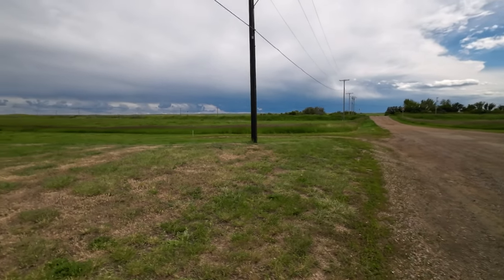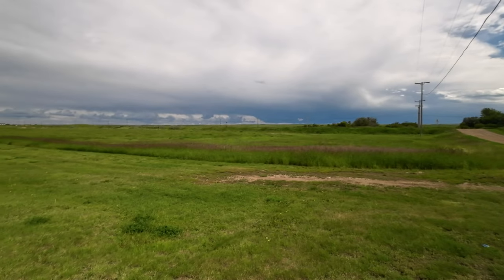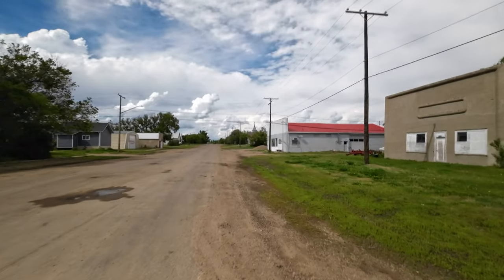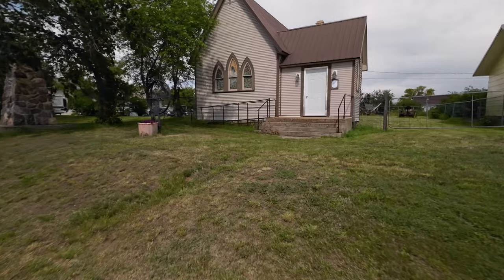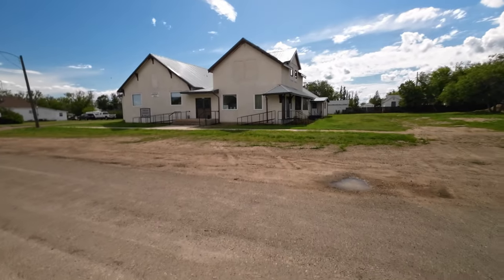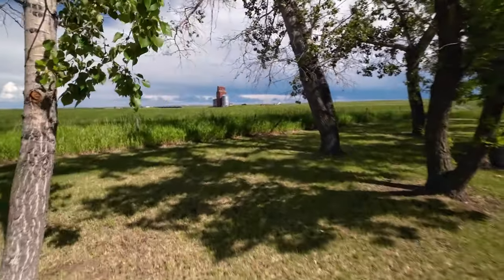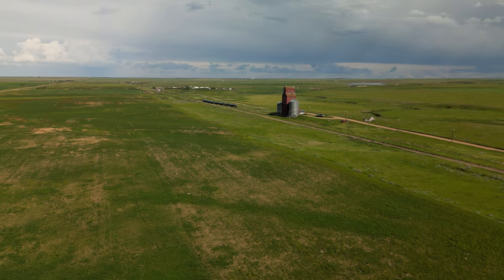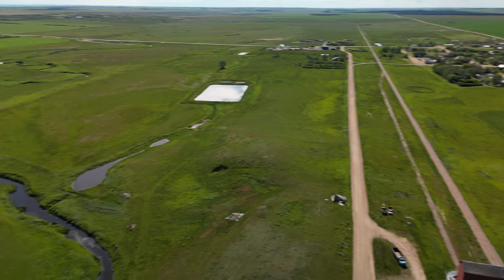Cadillac , Saskatchewan - A Short Walking Tour, June 21 2024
Nature promised me some evening thunderstorms on this particular day, so I thought I would do some short walking tours of the towns in the area I was expecting those storms. This is the second of three, featuring the village of Cadillac, SK, population 92.

Camera gear I use:
Nikon D800, Nikon Z50, iPhone XS Max & 13 Pro Max, DJI Action 3, Autel Evo Nano+, Autel Evo Lite+, DJI Mini 3 Pro